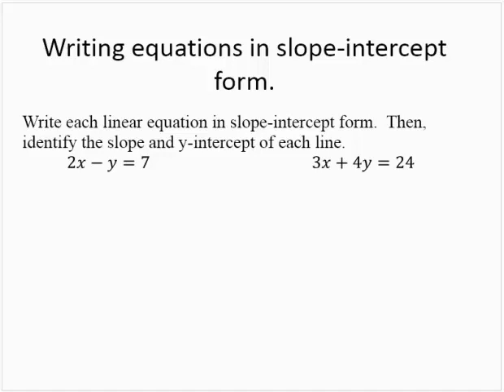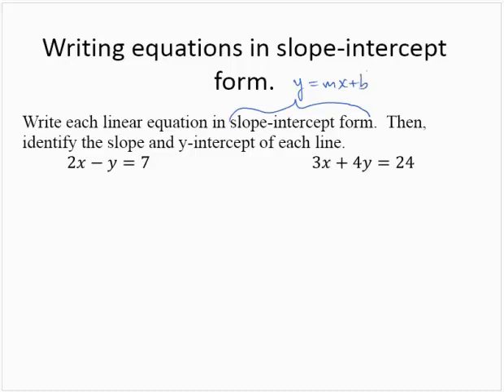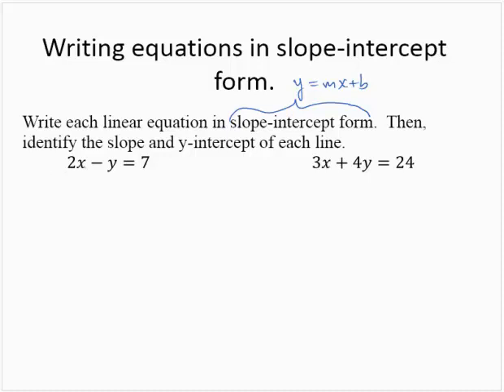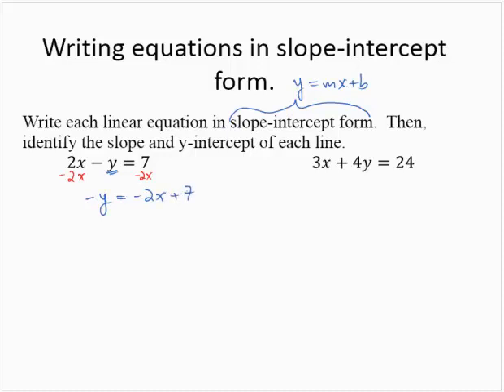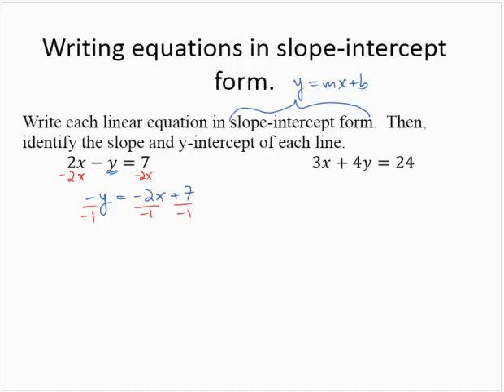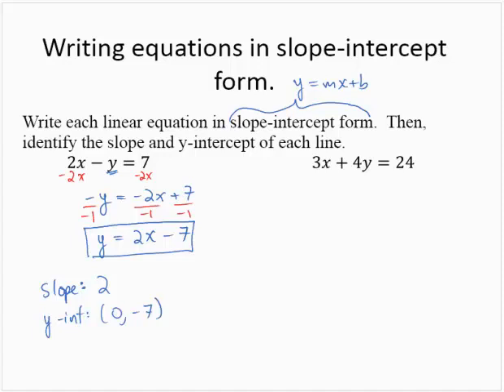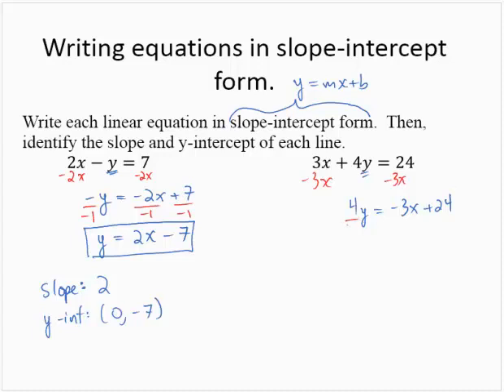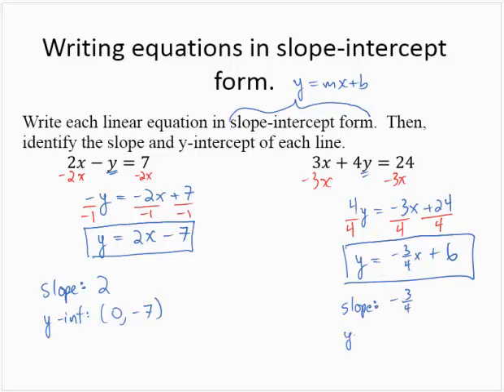dev2 3 13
convert standard form to slope-intercept form